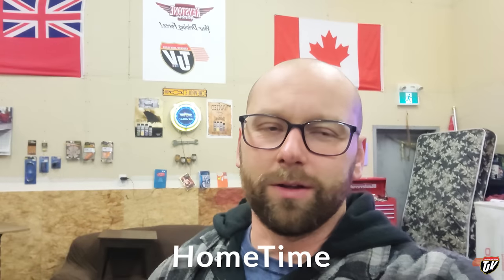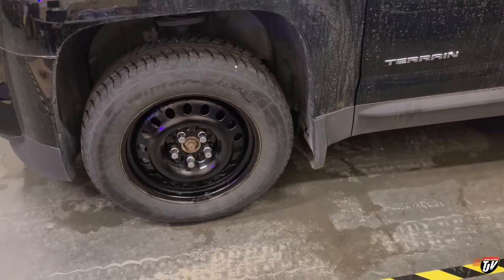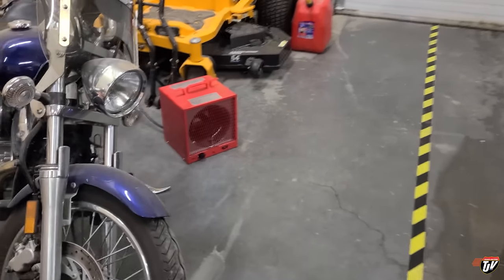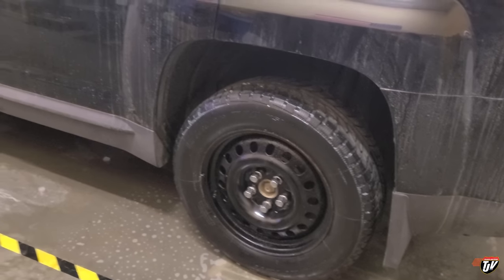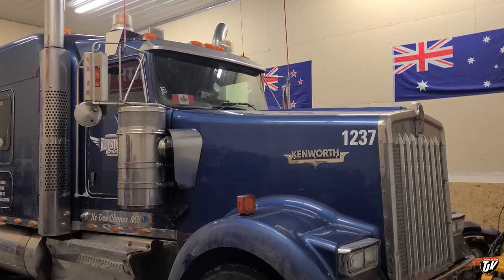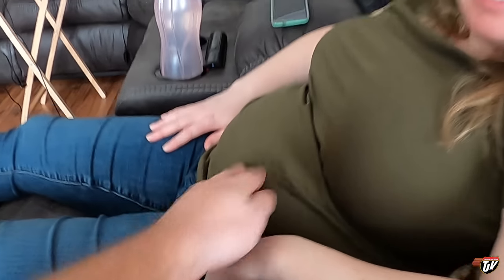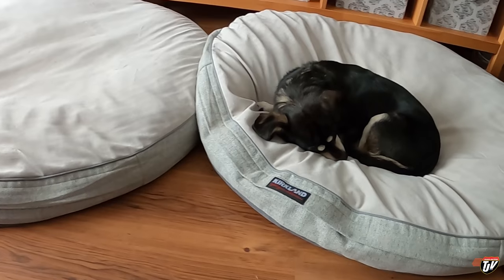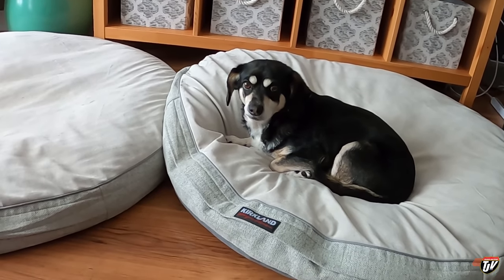Hometime Hangout | TJV | Vlog #2668 | Nov 12th, 2022